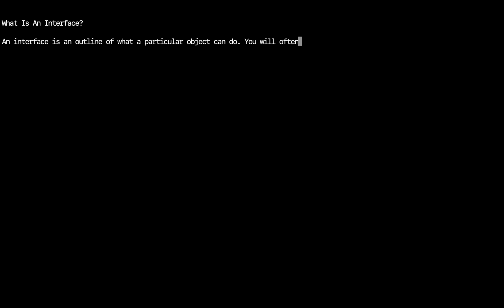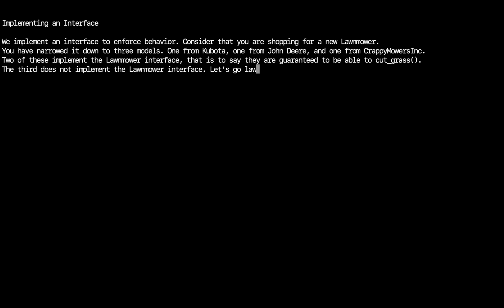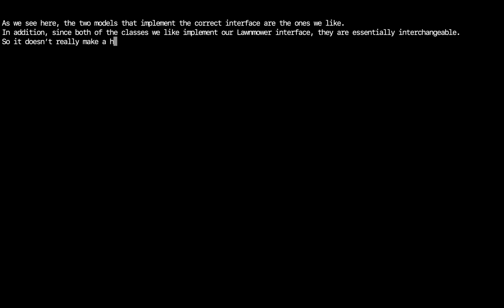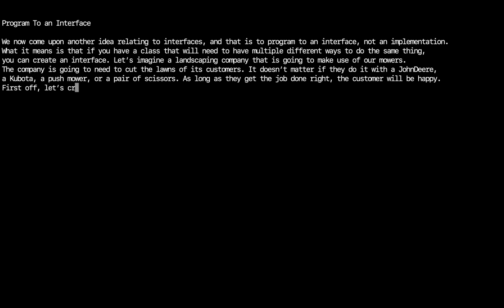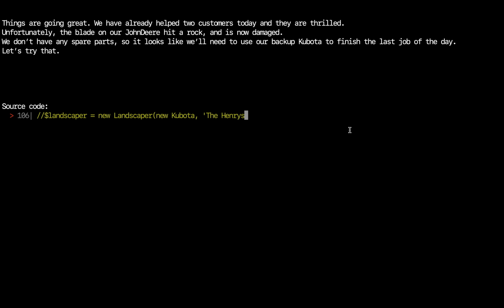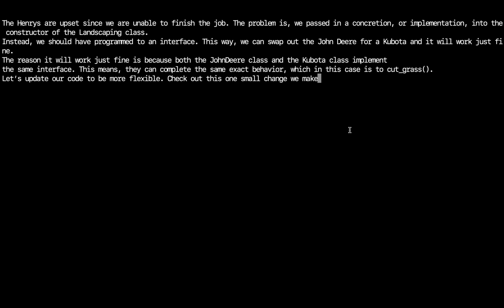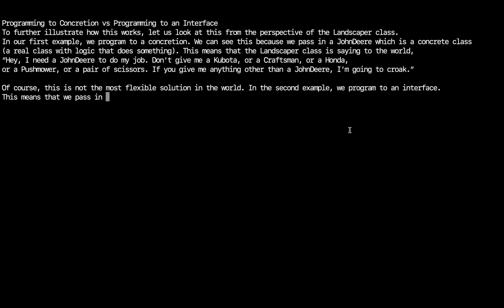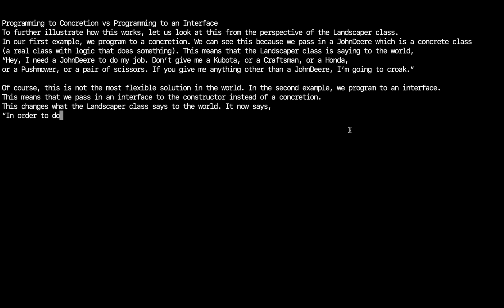PHP Tutorial for Beginners | PHP OOP Interface Examples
You will often hear that an interface is a contract. This is true in as much as an interface defines the public methods that a class must implement. For example, if you have two objects that are each instance of a different class, yet they implement the same interface, then both objects must at a minimum offer the public methods defined in the interface which they implement. An interface contains no logic. In addition to this, interfaces contain no data variables, only function prototypes.

for the great tutorial!